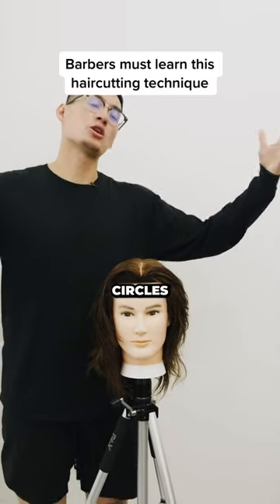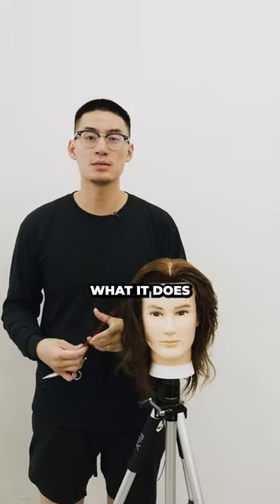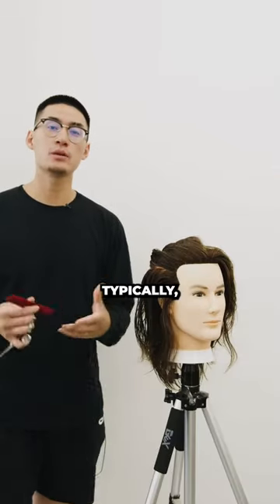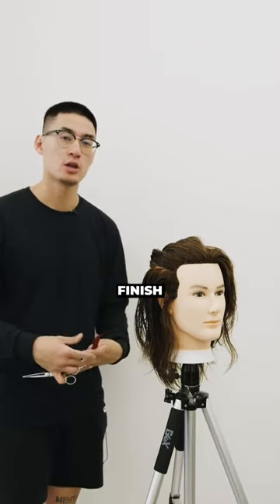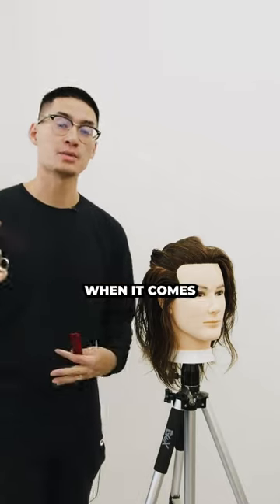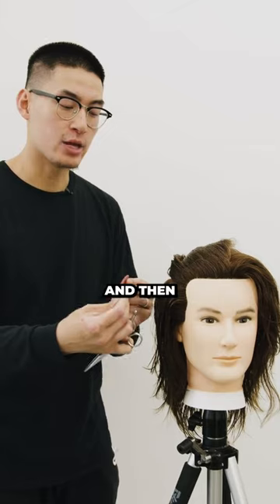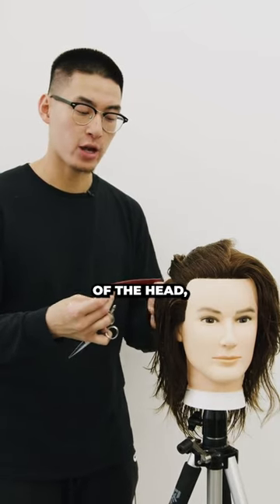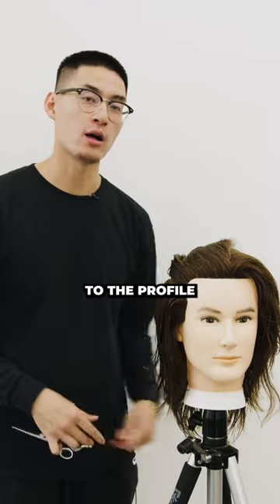Core Shapes Lesson Three: The Circle